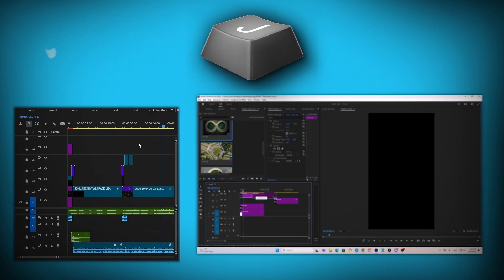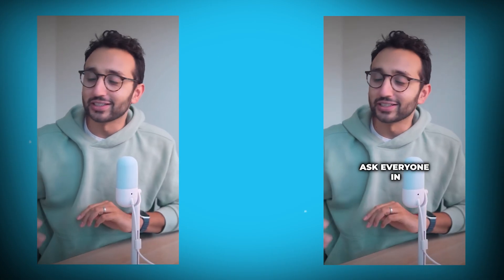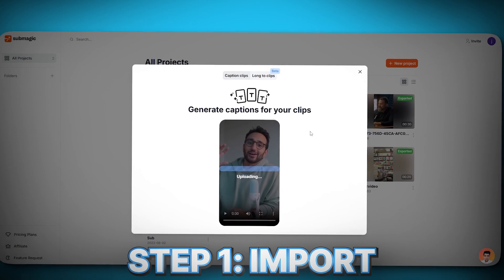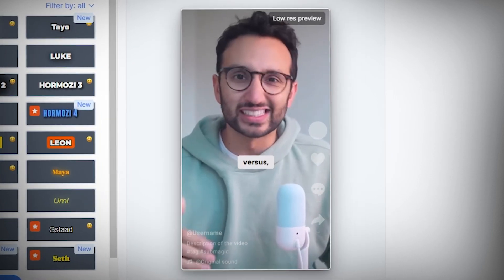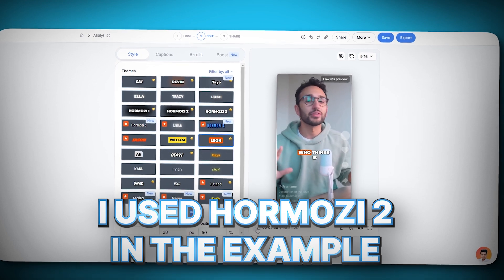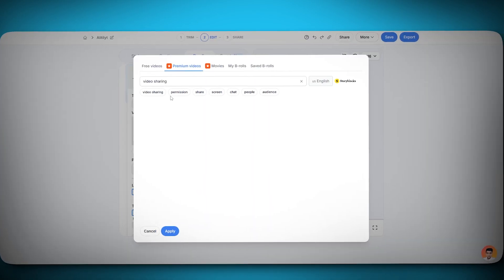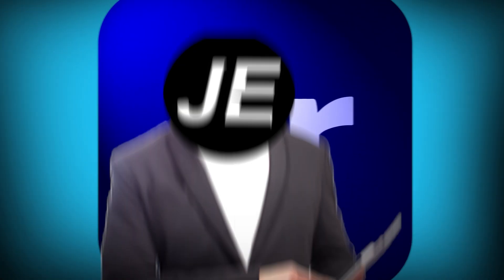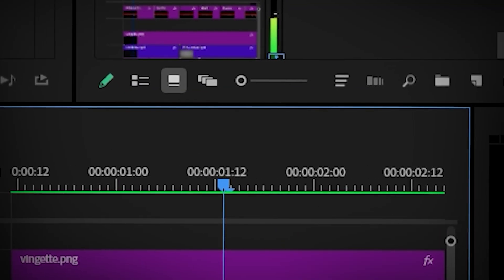Edit Videos 5 TIMES FASTER with This Efficiency Hack!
➤ MY NEW EDITING COURSE (Jonus Essentials)

 Philippians 4:13: “I can do all things through him who gives me strength”